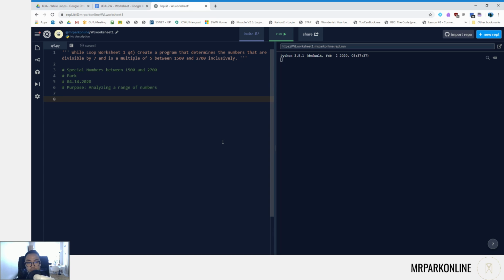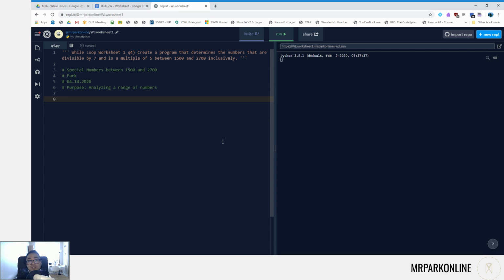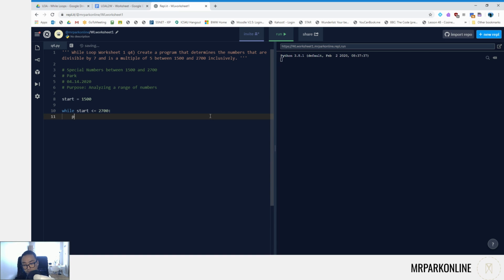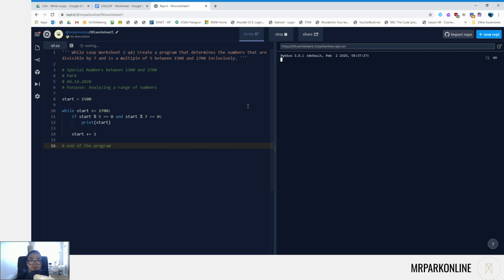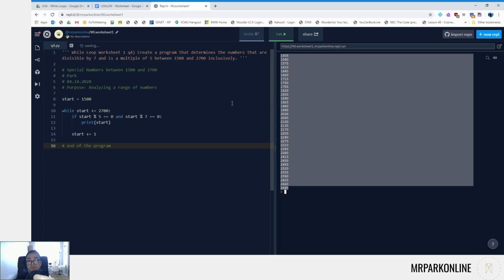Divisible by 7 & Multiples of 5 | Python Iterations U3W1